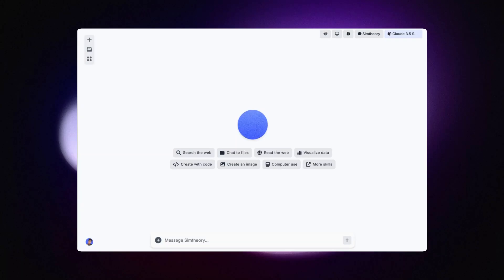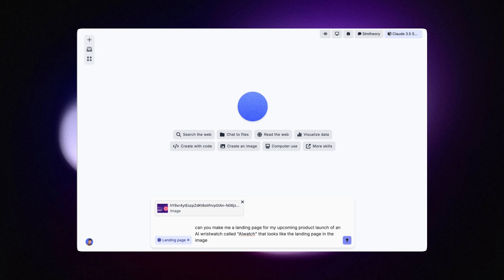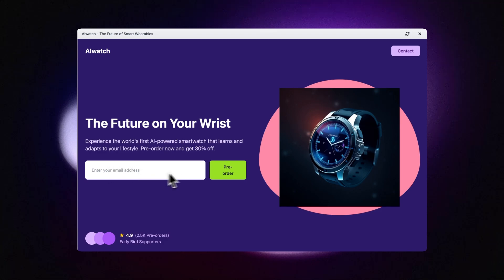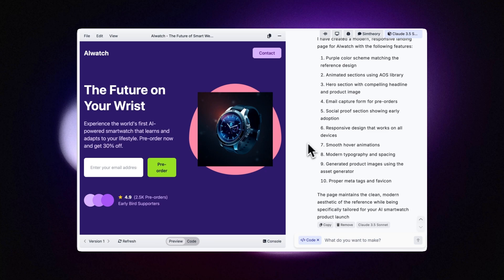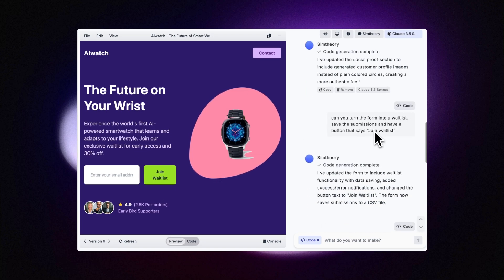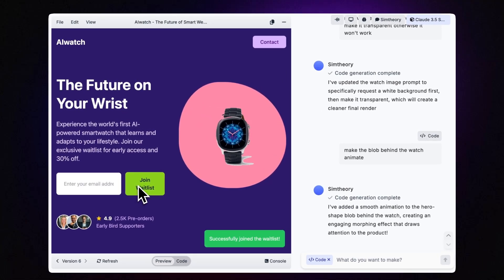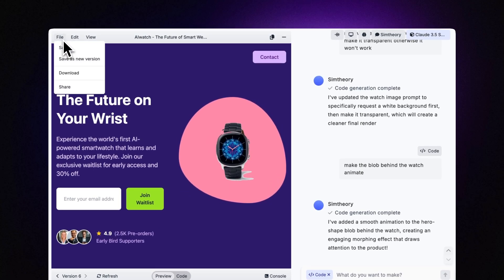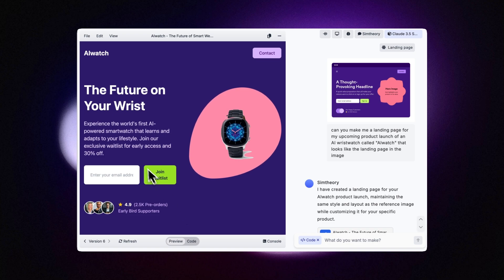How to create a professional landing page using AI